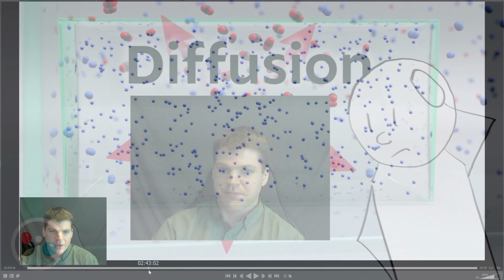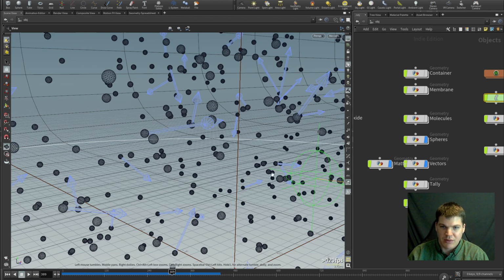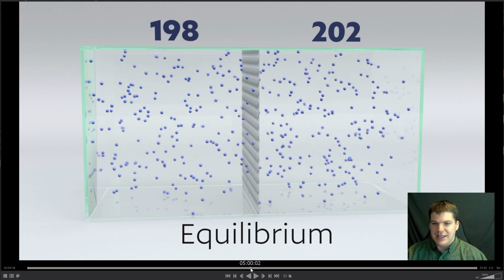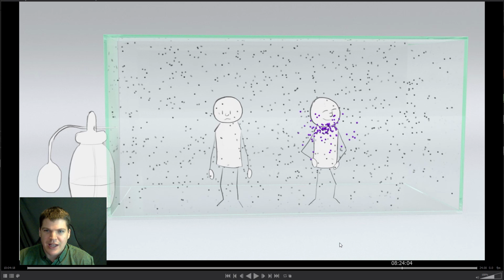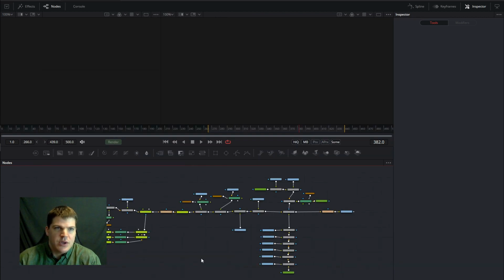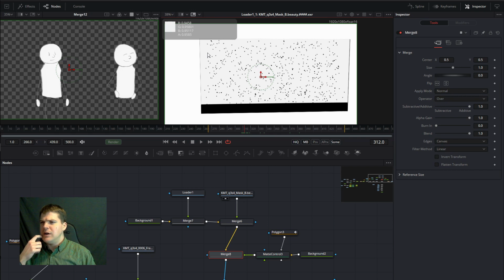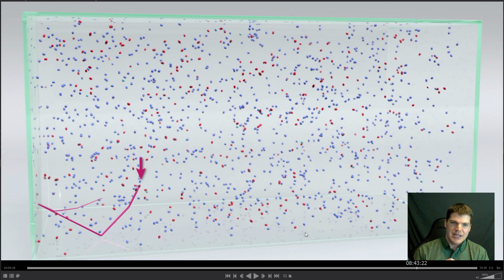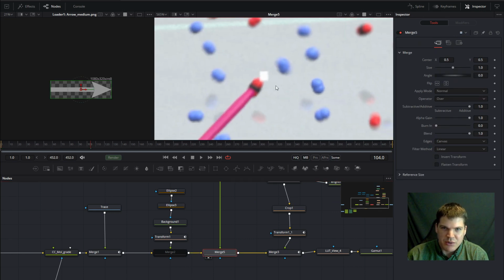Making "Diffusion DOESN'T Tell Molecules Where To Go"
This is a behind the scenes look at how I made an educational animation about diffusion and the kinetic molecular theory, using software including Houdini, Redshift, and Fusion.